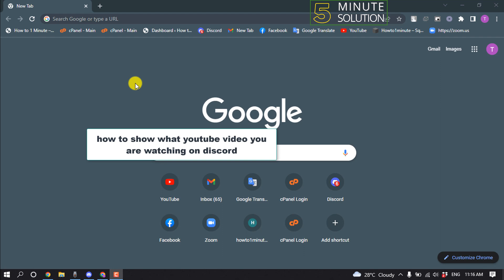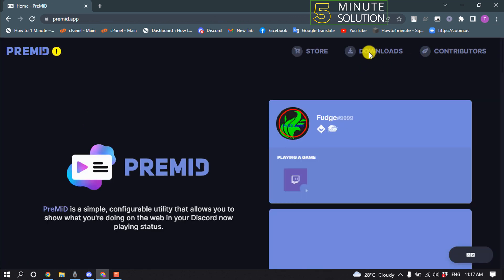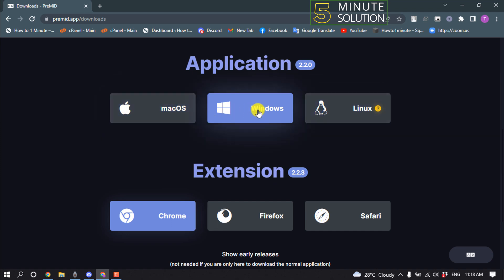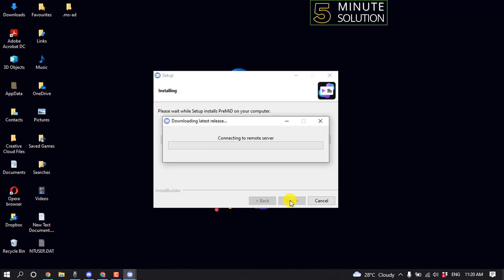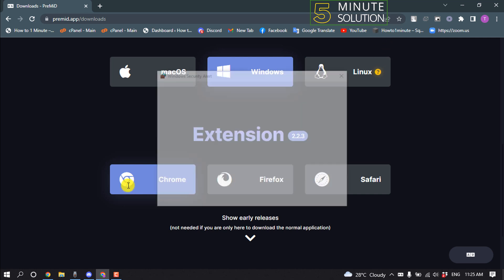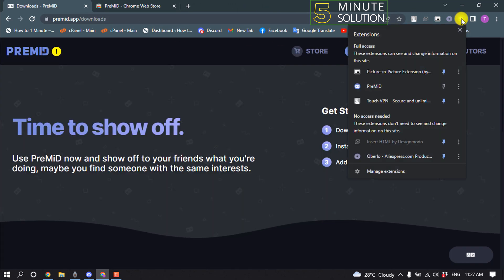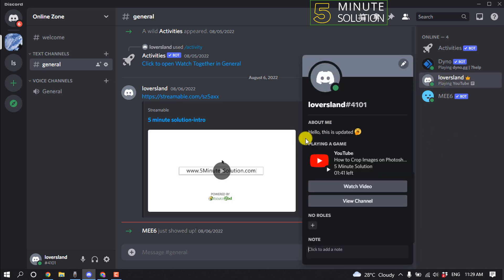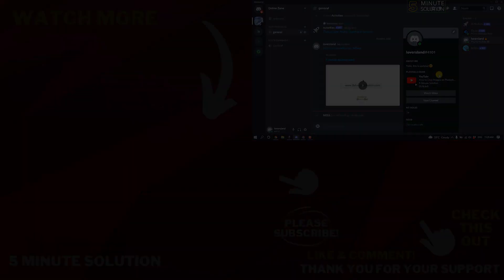How to show what youtube video you are watching on discord 2024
Does discord show what you watch on YouTube?
It will only show channel name; friends/trusted friends are the only ones able to click on it and watch the same vid you're watching

▼ Related Keywords ▼

"premid"
"how to show what youre watching on youtube on discord mobile"
"premid discord"
"premid discord mobile"
"youtube discord rich presence"
"how to show what youre playing on discord"
"how to show what youre watching on twitch on discord"
"premid youtube"